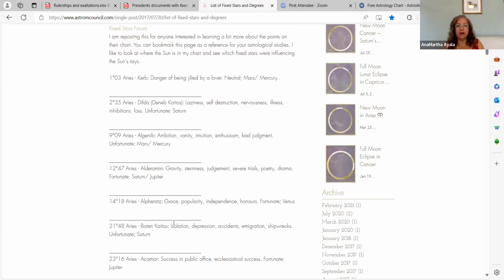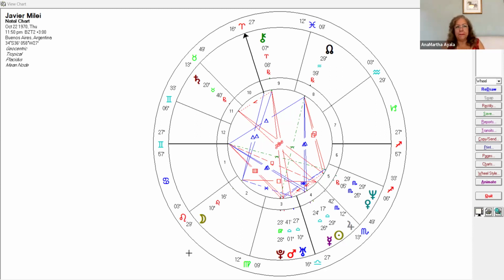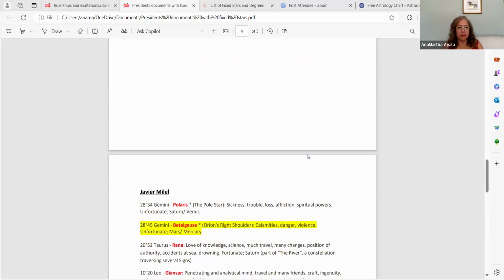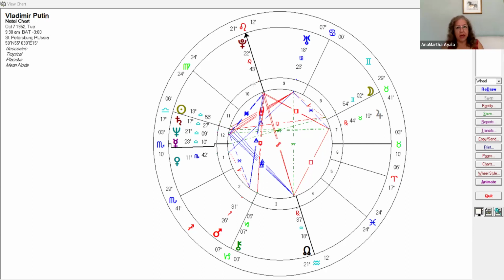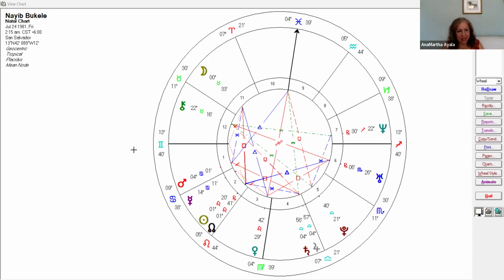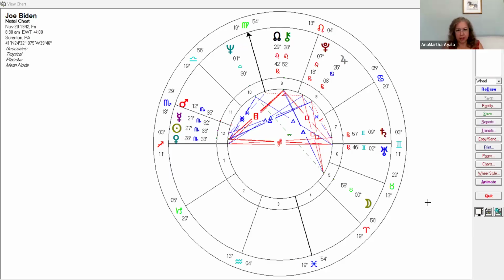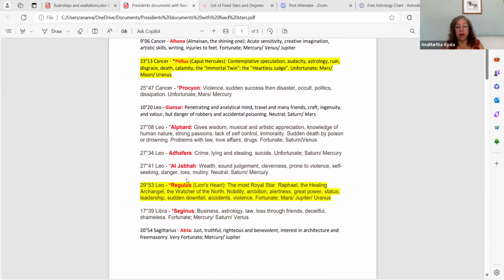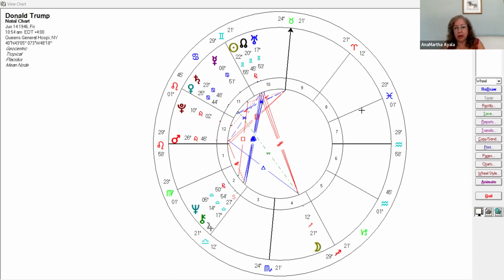NATAL CHARTS EXPLAINED OF PRESIDENTS BIDEN, BUKELE, MILEI, PUTIN, TRUMP USING THE DEGREE THEORY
Hello everyone, my name is Ana Martha Ayala and in this video I want to share with you NATAL CHARTS EXPLAINED OF PRESIDENTS BIDEN, BUKELE, MILEI, PUTIN, TRUMP USING THE DEGREE THEORY . This is only for astrology purposes of how to apply the Degree Theory for a portion of the natal chart.